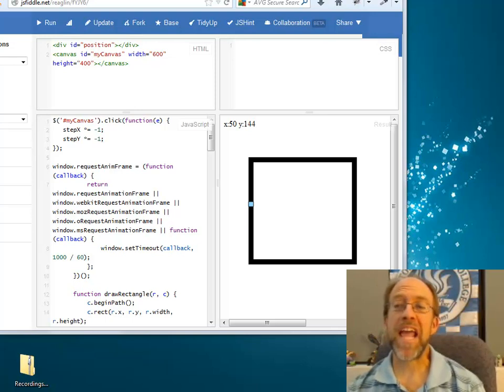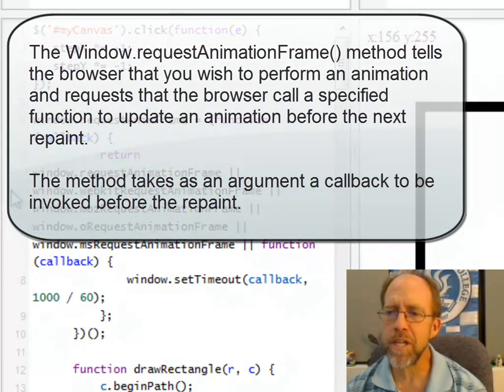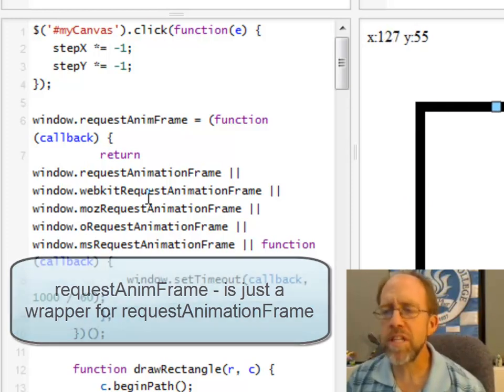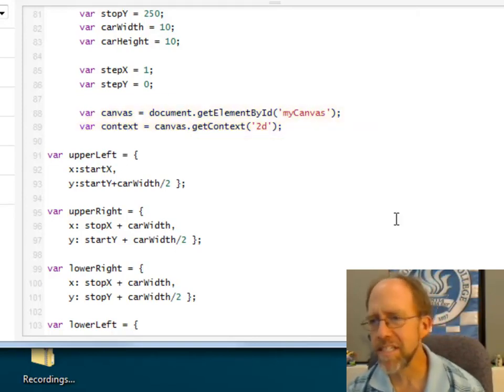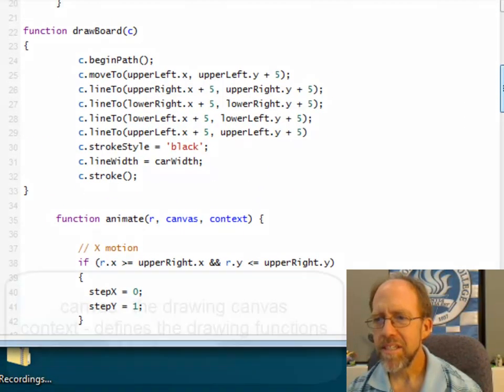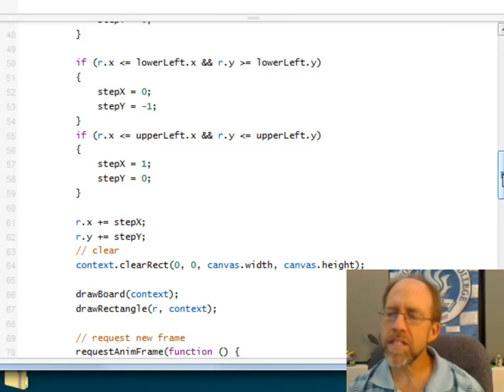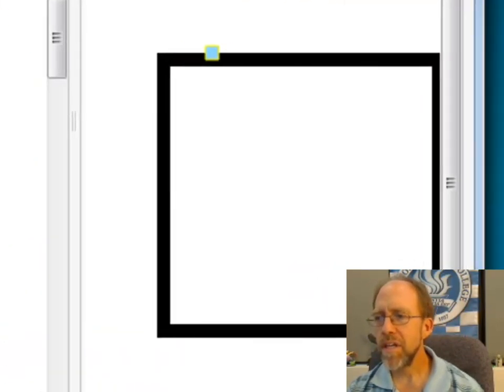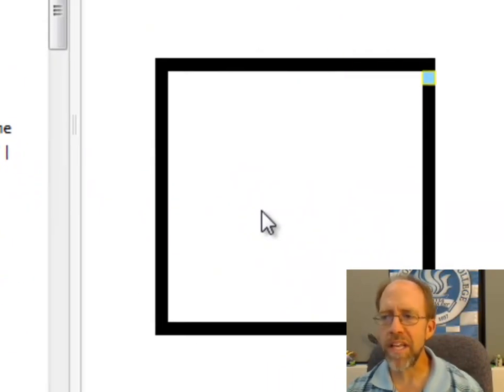Web Programming - Javascript - Animating on a Canvas - Part 2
Demonstrates a simple 2D animation of a Canvas using Javascript. Code is available at JSFiddle